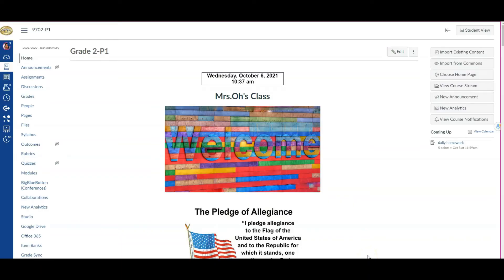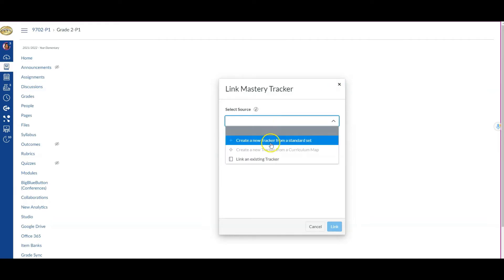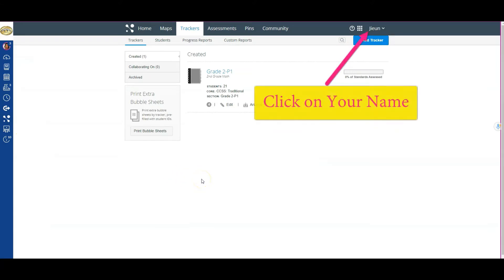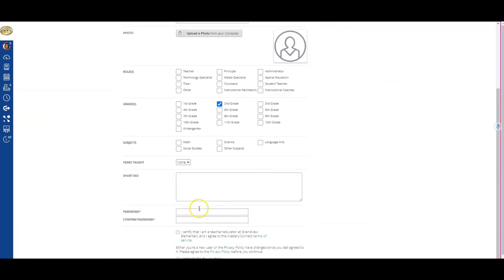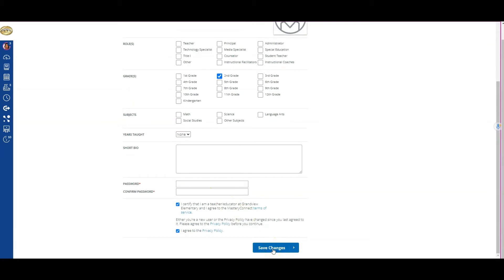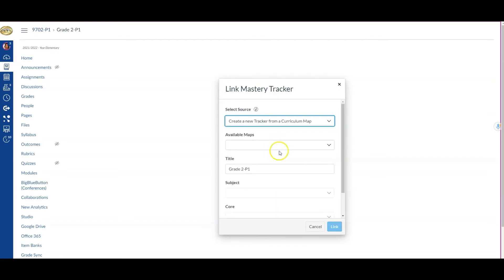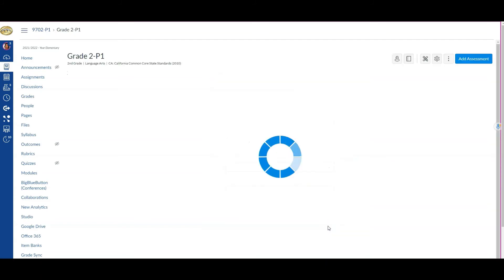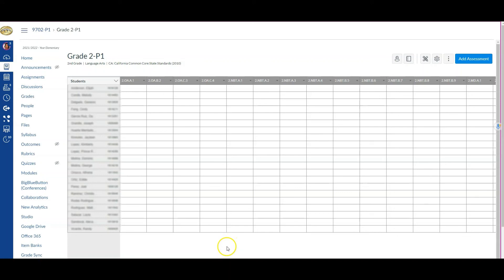MasteryConnect How to: Setup Curriculum Map-Tracker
Learn how to successfully create a Map-Tracker from inside your Canvas Course.
*Note if you don't see an available shared curriculum map your grade lvl may not have one created yet